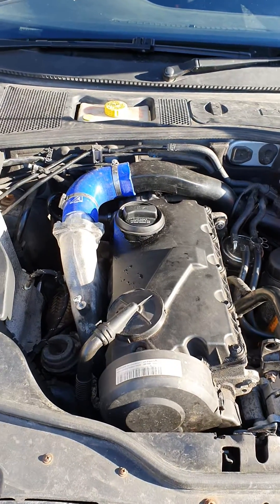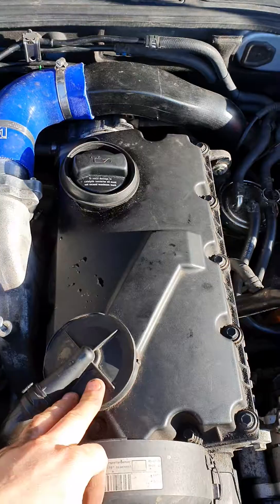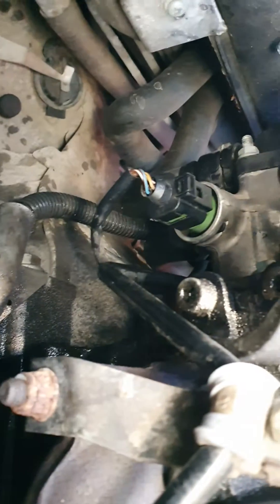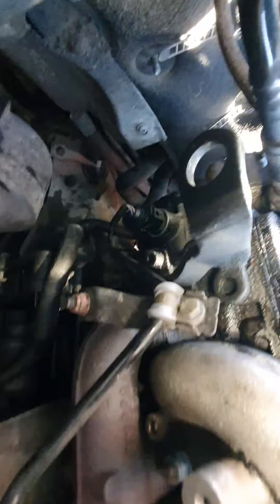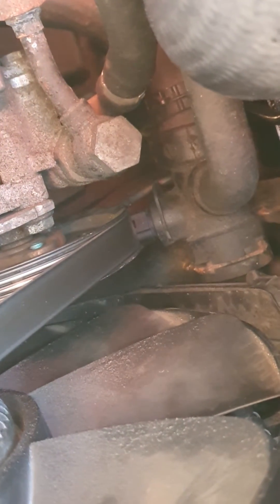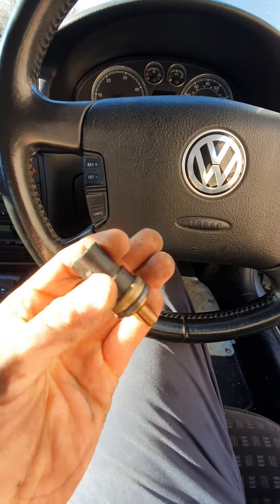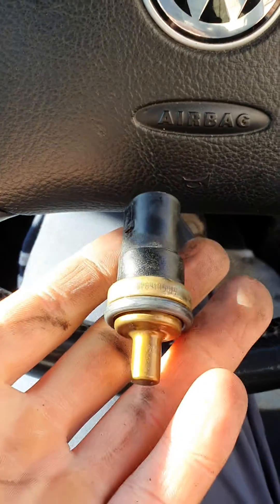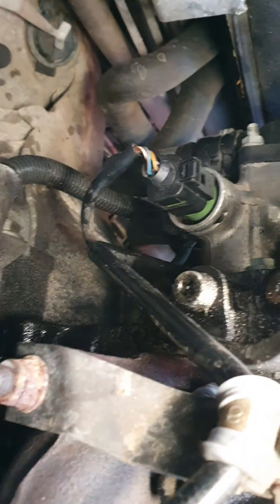Audi, Volkswagen PD130/150TDI AWX Engine coolant temperature sensor location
Have not found a ton of information online hence created this video. Although they are old cars, I still see a lot of them on the road driving around relentless. Mine is sitting at 160k and drives absolutely fine averaging 55mpg.
Hope you found this videohelpful!